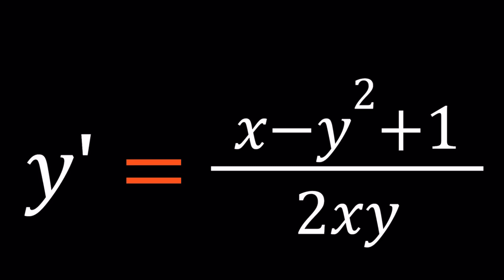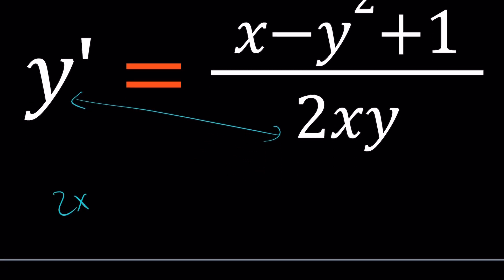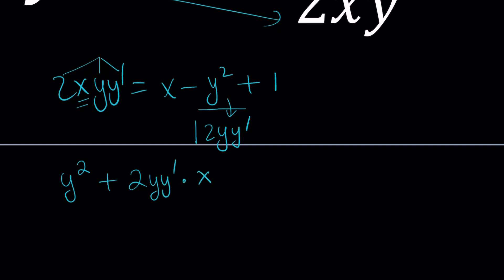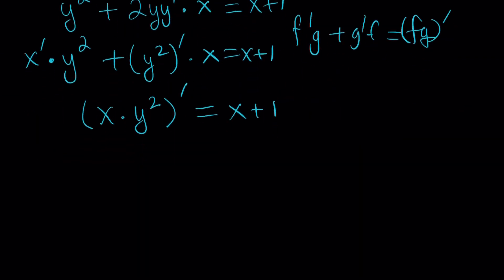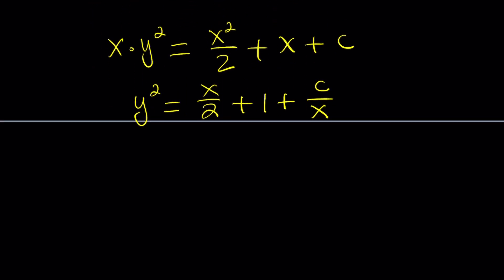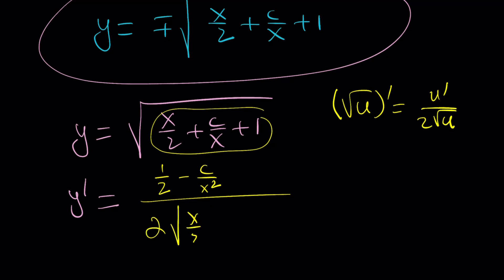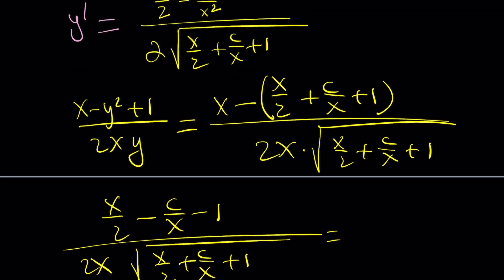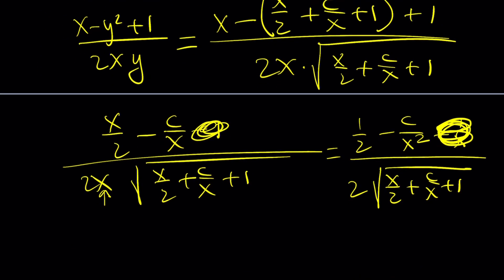Solving A Differential Equation | 2nd method?